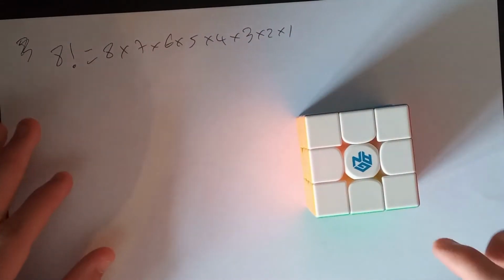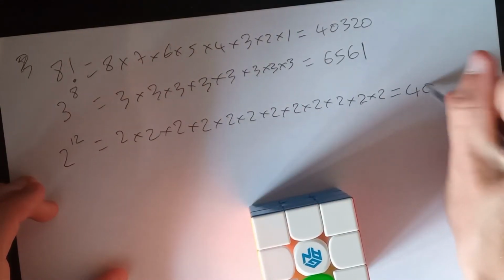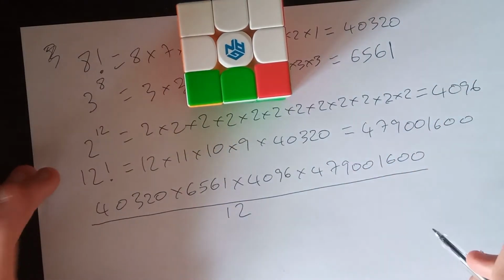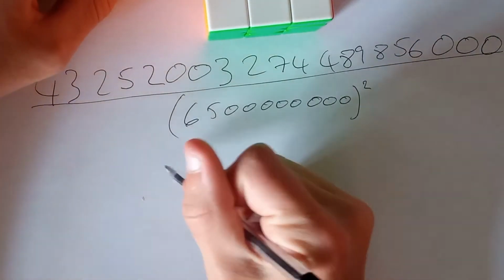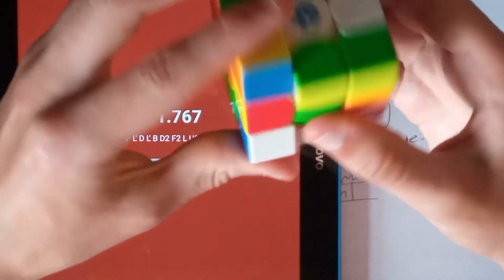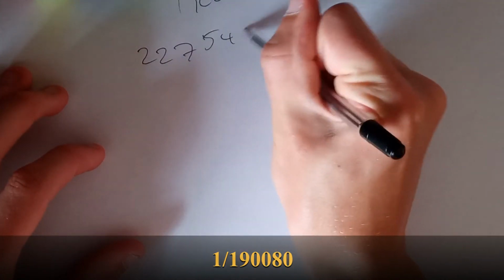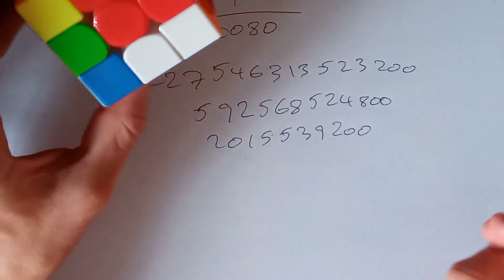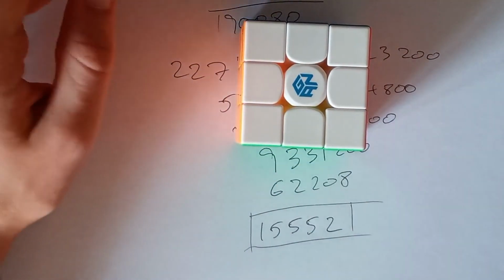How many ways can you scramble a 3x3x3? | speedcubing.org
Many people have tried to solve a cube over the years, most have failed, but just how many possible combinations are there? And how many of them have actually been seen?

I am Daniel Evans, I am a speedcuber from the UK, I came second in 7x7x7 at the UK Championship 2019 and have competed in almost every event, I run a cube store which aims to bring all new speedcubes to the UK market at low prices quickly while maintaining good customer service and product knowledge, we have a wide range of twisty puzzles on our website and can ship all around the world!